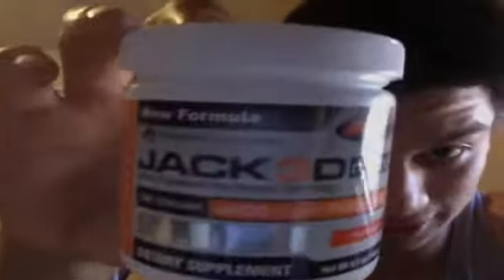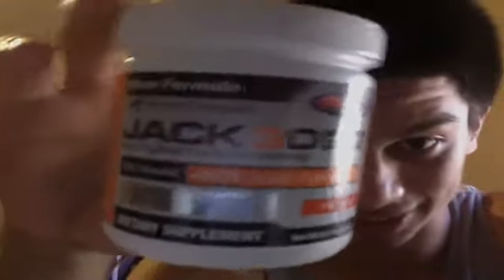Jack3d micro supplement review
This is a supplement review of jack3d. hope you enjoy.